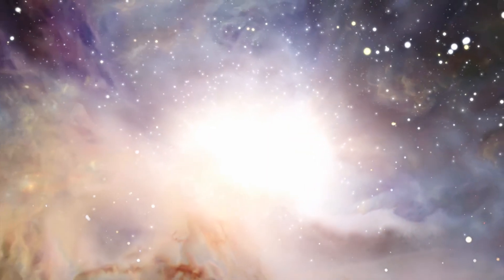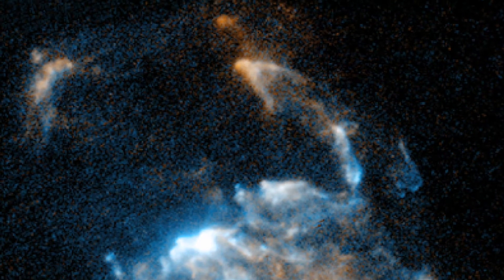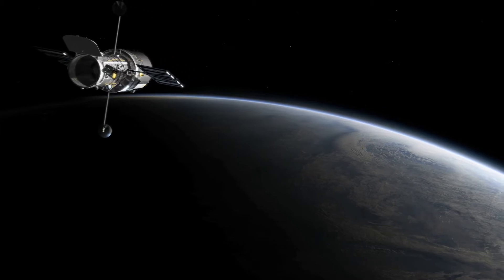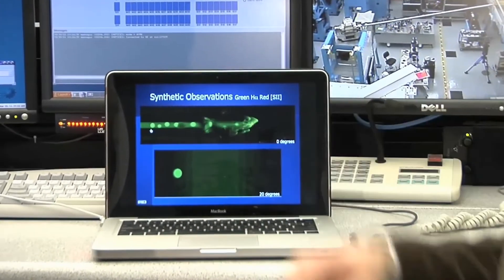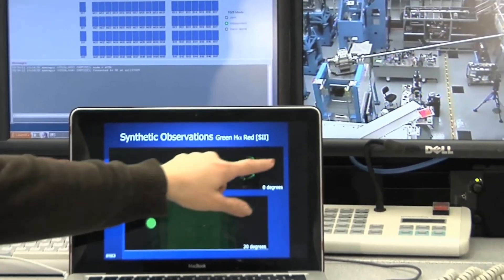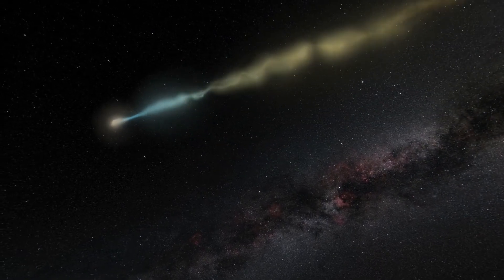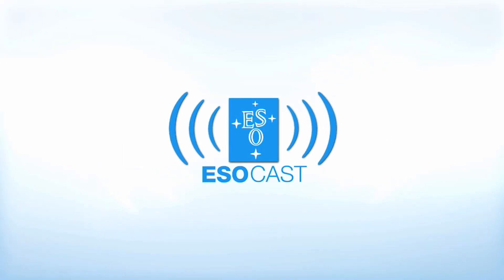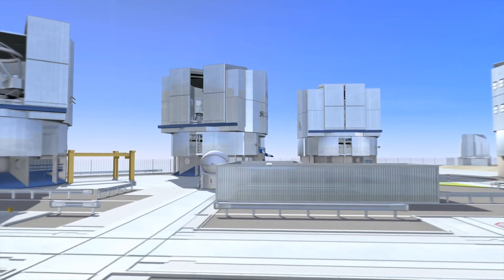Hubble Movies Provide Unprecedented View of Supersonic Jets from Young Stars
A team of scientists has collected enough high-resolution Hubble Space Telescope images over a 14-year period to stitch together time-lapse movies of powerful jets ejected from three young stars.

The jets, a byproduct of gas accretion around newly forming stars, shoot off at supersonic speeds in opposite directions through space. These phenomena are providing clues about the final stages of a star's birth, offering a peek at how our Sun came into existence 4.5 billion years ago. Hubble's unprecedented sharpness allows astronomers to see changes in the jets over just a few years' time. Most astronomical processes change over timescales that are much longer than a human lifetime.